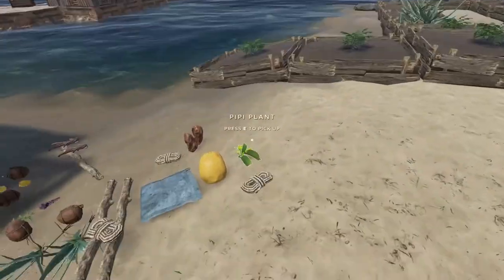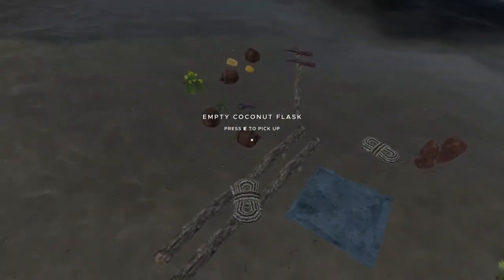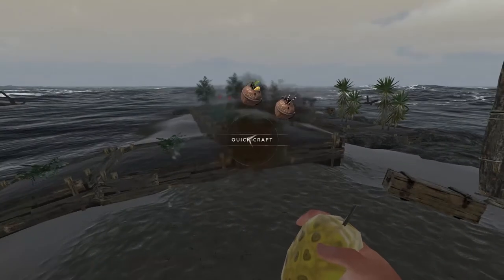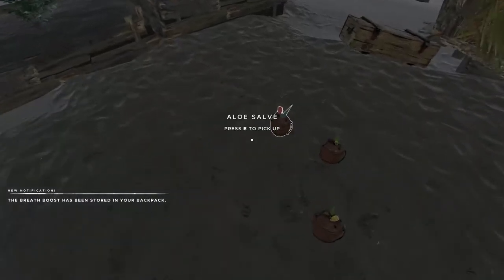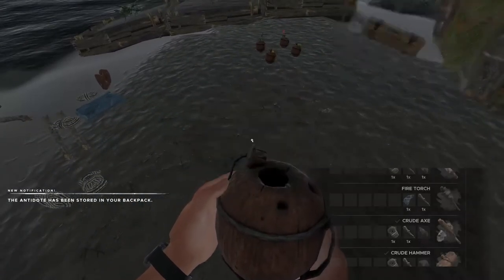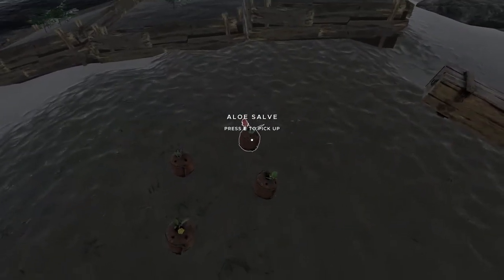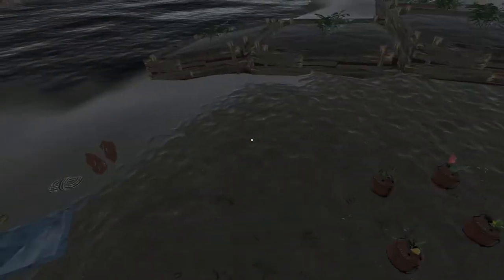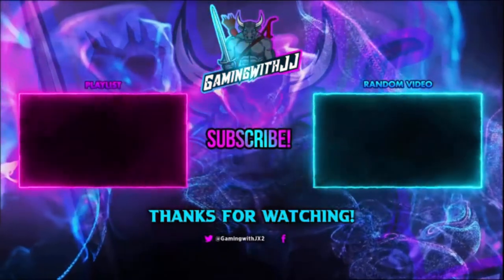Consumables Guide And Different Types Of Plots In Stranded Deep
In Today's Video We Will Be Playing Stranded Deep. And I Will Be Showing You How To Craft And Use The Different Types Of Plots For Farming In The Game. And Also The Consumables.